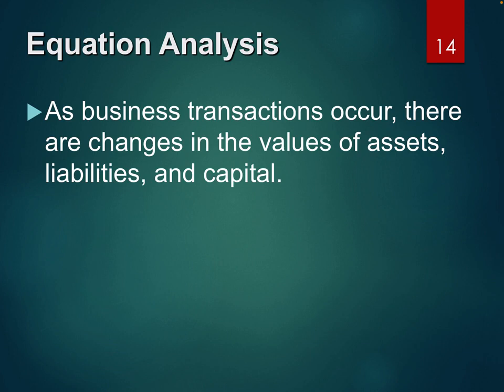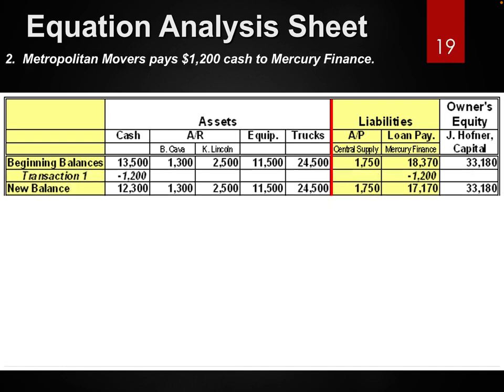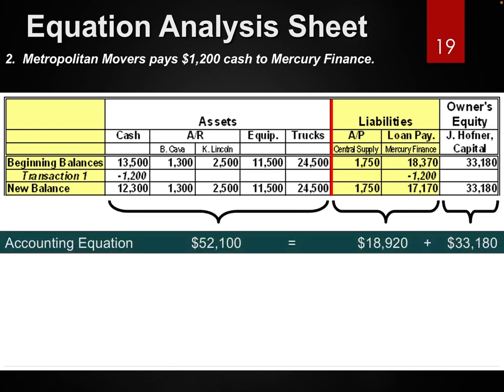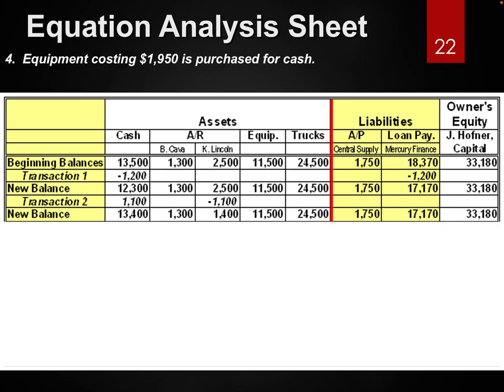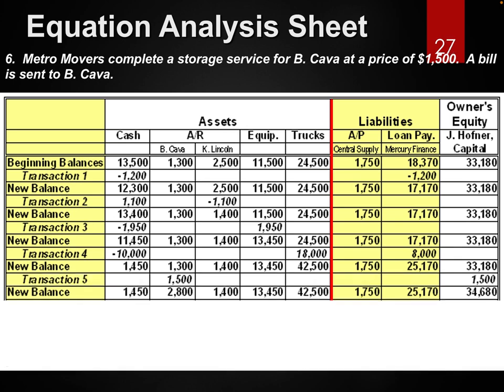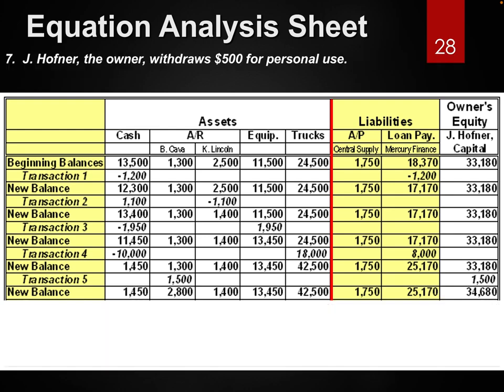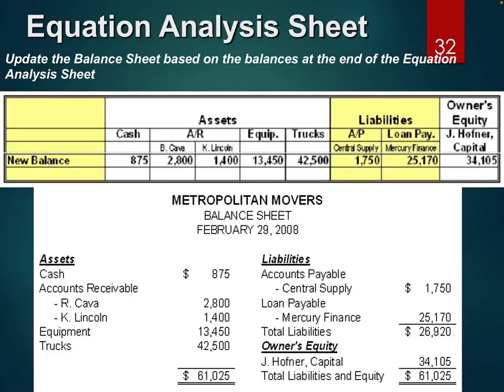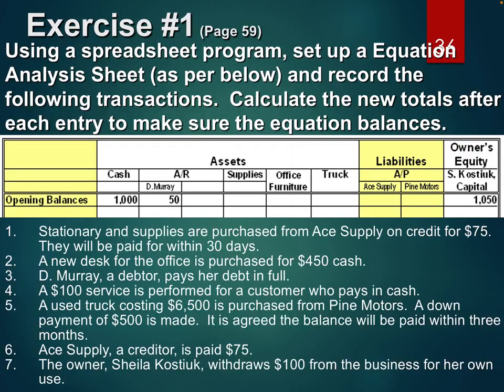3 2 Equation Analysis Sheet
In this video we look at how to complete an equation analysis sheet.